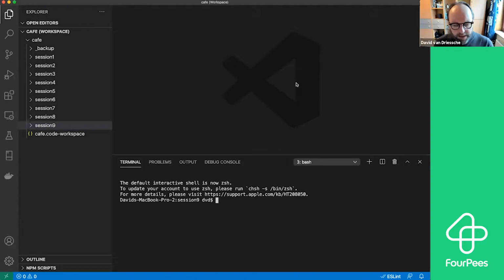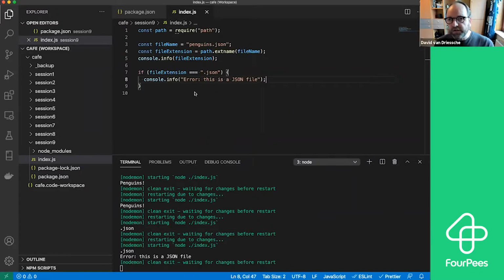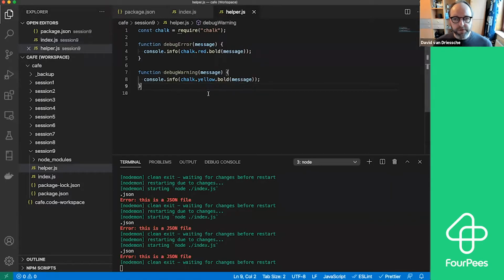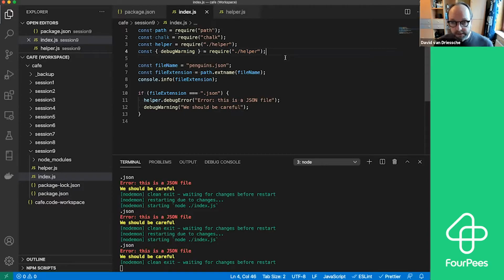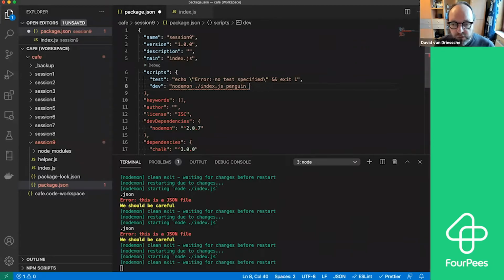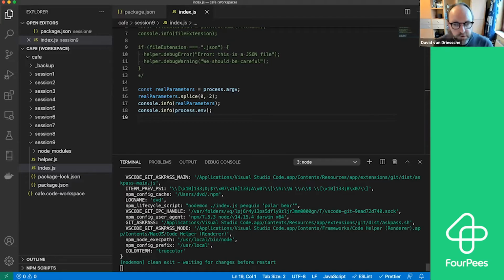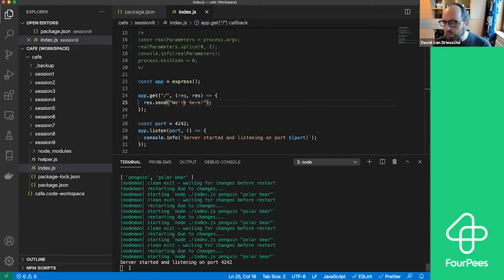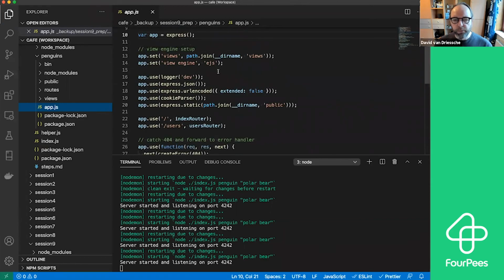Four Pees Café - Advanced Javascript: a node.js project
While doing this JavaScript series, we used a very simple node.js project to generate output and be able to see what we were doing. This session talks a bit more about what we have been using. How can you leverage the node.js environment, import additional libraries so you don’t have to re-invent the wheel and keep things under control at the same time. Join us on a little node.js expedition.